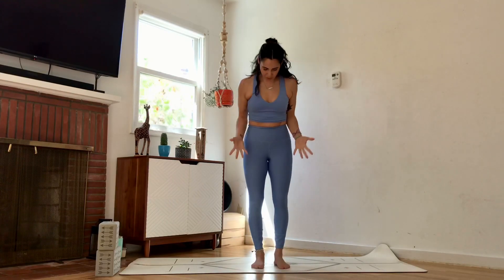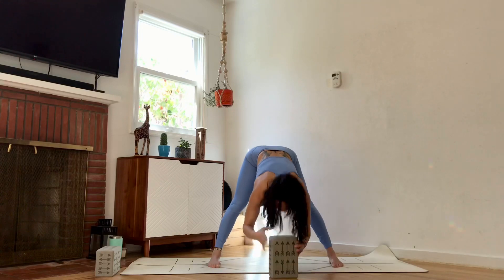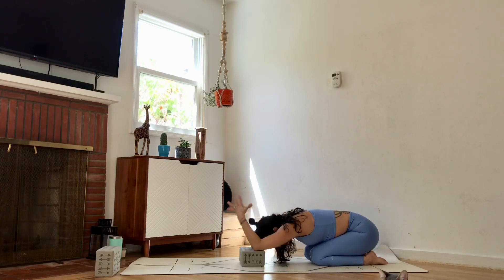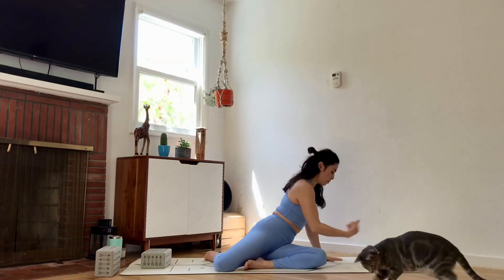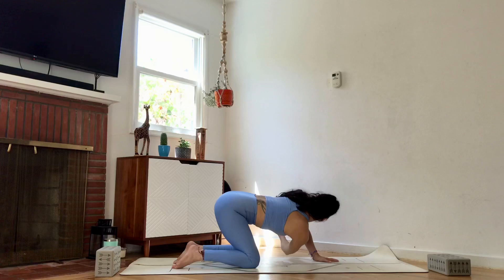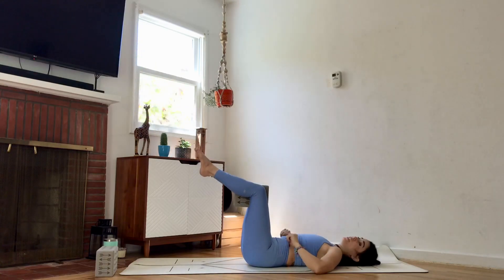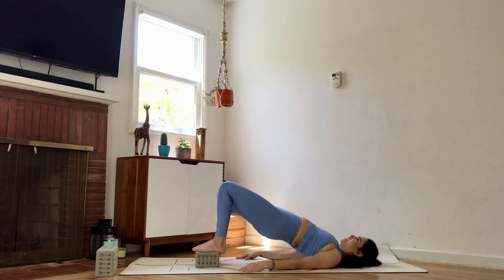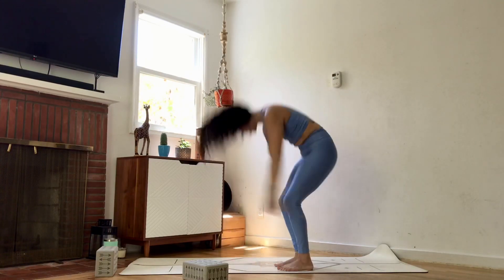PILATES BODY WORK 🤤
Grab a yoga block, and a block and if you’ve taken my classes before, you know you probably want to have a sweat towel and water handy too.

Very active, a lot of creative movement and not a lot of breaks! We begin with a standing leg series and move on to the mat. Build a strong body with me.

Yoga Block by Yoga Hustle

My yoga mat is Liforme. Best grip, cushion, support and alignment cues!

for more yoga and fitness fun!